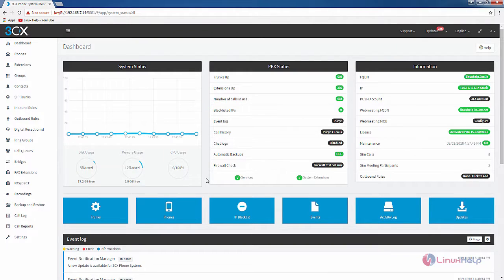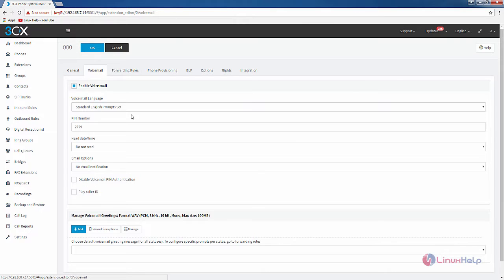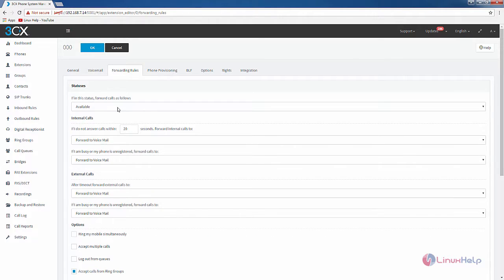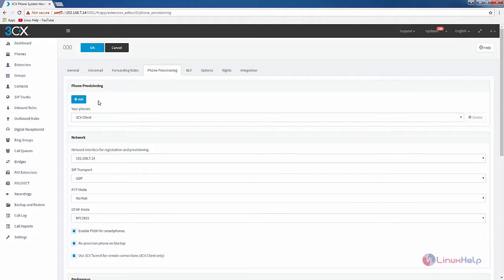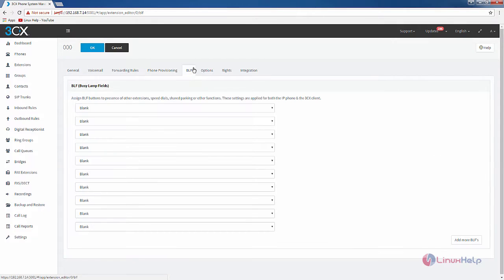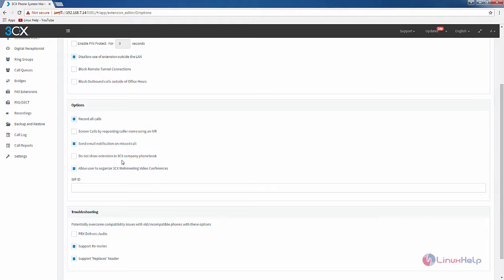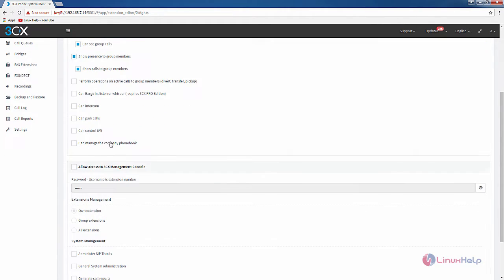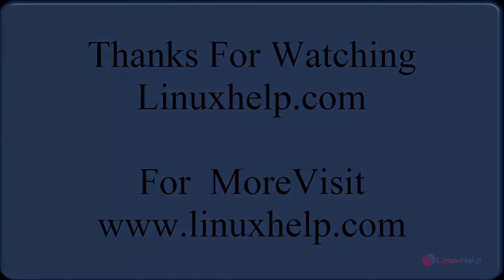How to create an extension in Elastix 5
This video covers the method to create an extension in Elastix 5.   Elastix 5 is a recent version of the most sought after unified communication server.